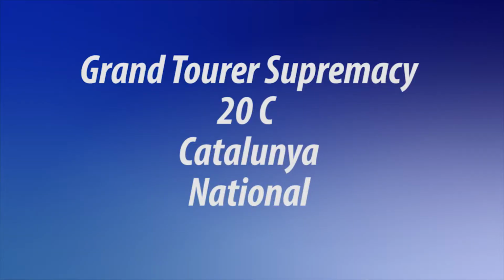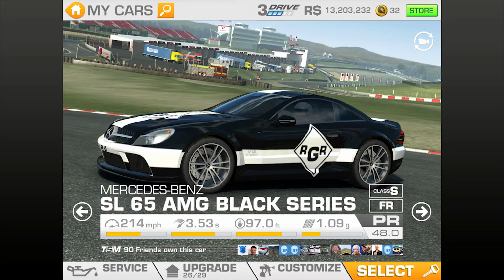Grand Tourer Supremacy Series 20C Catalunya National Real Racing 3 in Mercedes Benz SL65 AMG Black S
If you want to make my day, you can make a 1 off donation to buy me a virtual tea or beer

Cheers